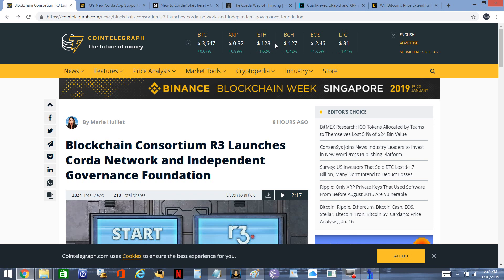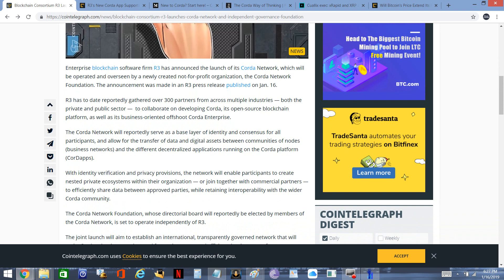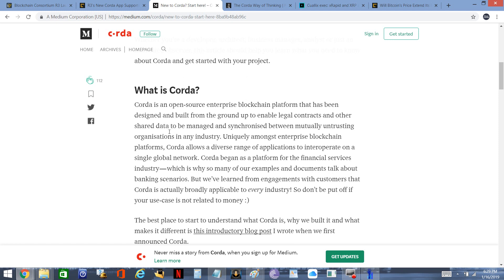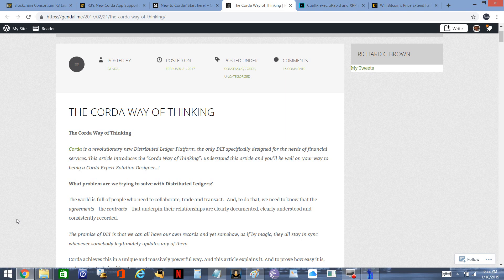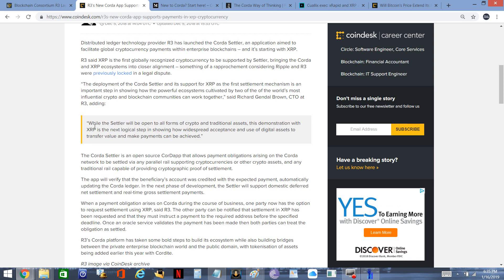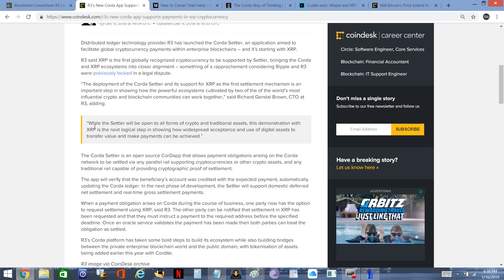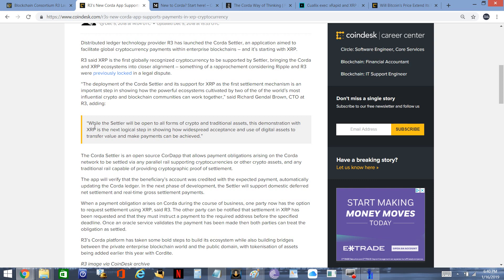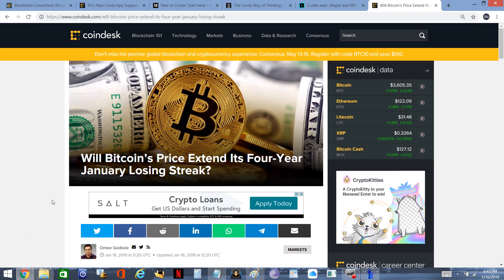How does R3's Corda Settler use XRP? **Ripple**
Ever wondered how R3's Corda Settler implements XRP as a mechanism for fast settlement? In this video I discuss what I've learned on the topic, but also end up with a number of new questions.